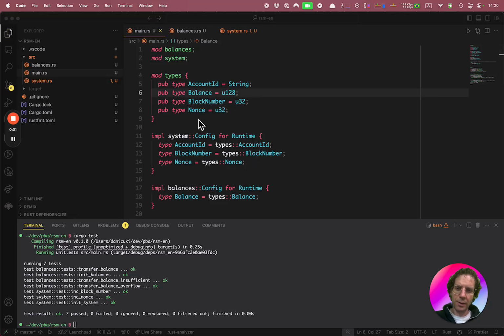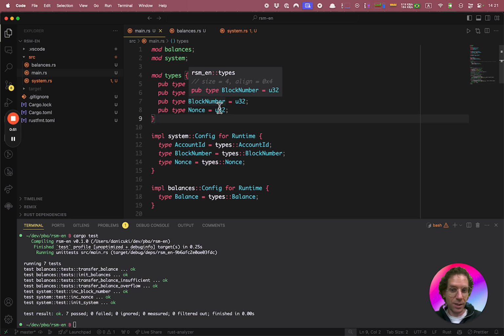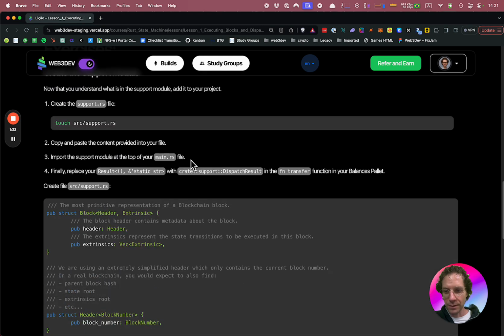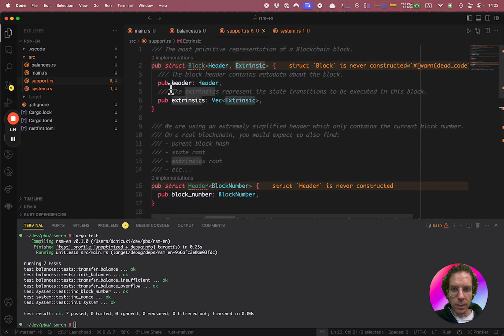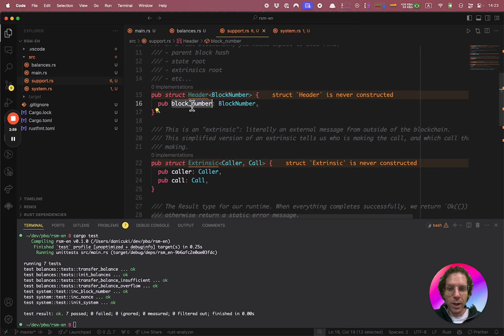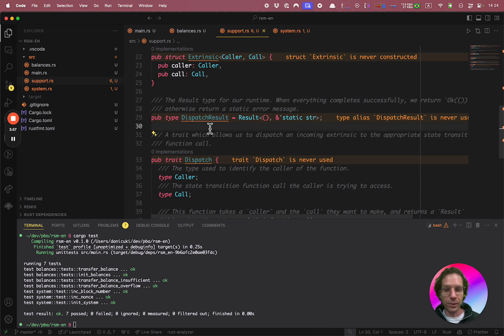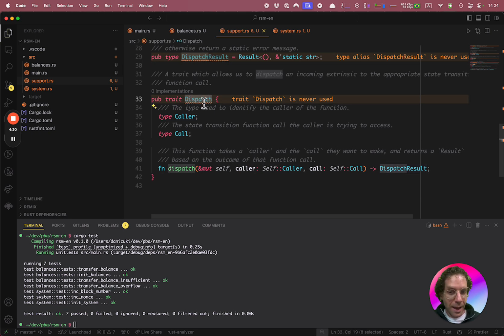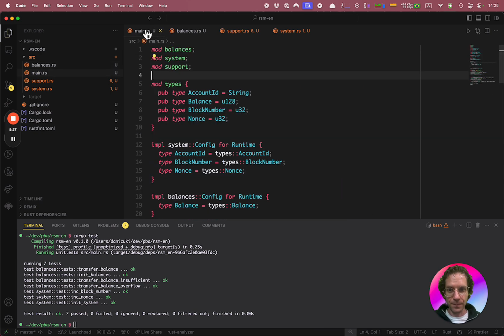Rust #4.1 - Add Our Support Module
In this lesson, we start building the infrastructure for our Rust blockchain by introducing the concept of blocks and transactions. We'll create a new file, support.rs, to hold the essential components for block creation and transaction execution. You'll learn about the structure of a block, including the header and extrinsics, and how these elements work together to manage state changes within the blockchain. This lesson provides an overview of the upcoming steps to implement block dispatching and transaction handling, setting the stage for more detailed lessons where we will implement these features in our pallets. By the end, you'll have a foundational understanding of how to structure and execute transactions in a Rust-based blockchain.